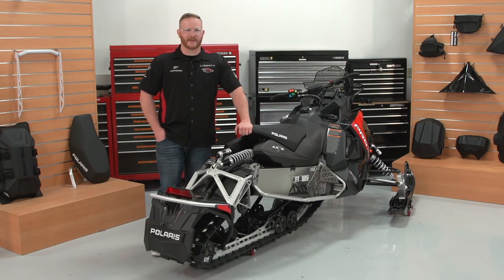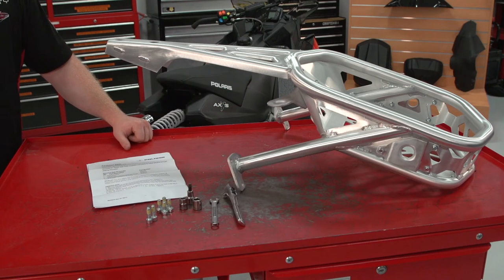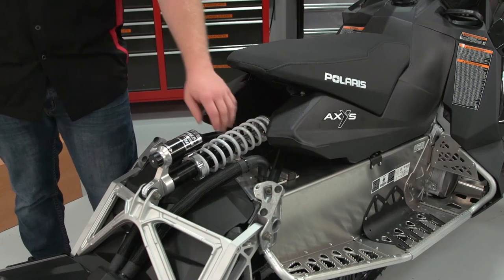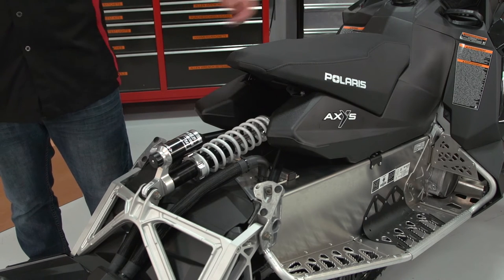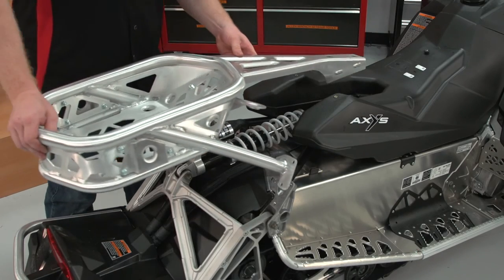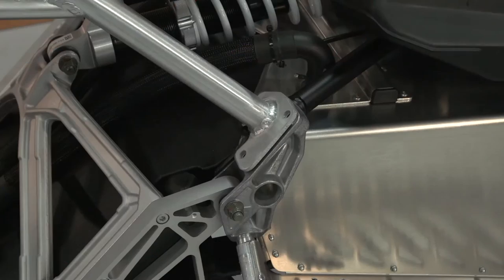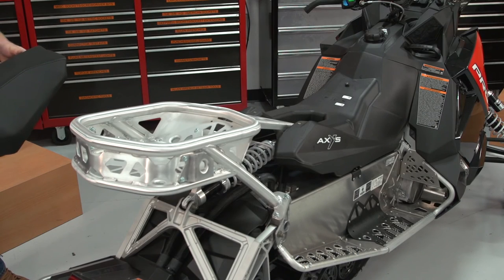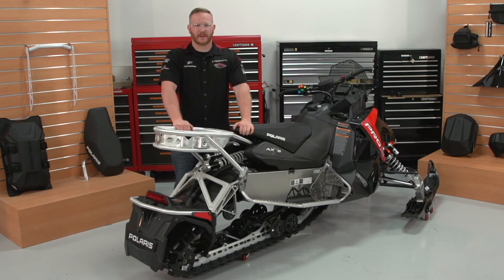Installation Video: Polaris Snowmobile Cargo Rack - Polaris Snowmobiles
Polaris Snowmobiles are about one thing. Terrain Domination.

Our sleds are engineered to be the best. With a no-compromise blend of durability, balance, power and suspension, we build sleds that perform to the highest level. Our engineers look at every facet of terrain, and spend time out there to get it right.